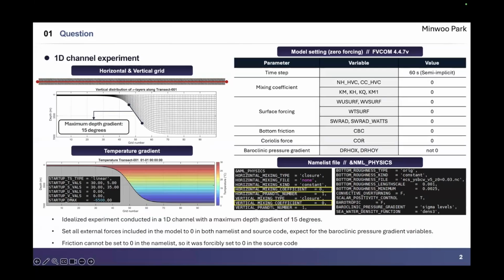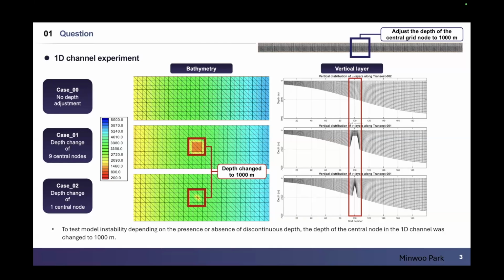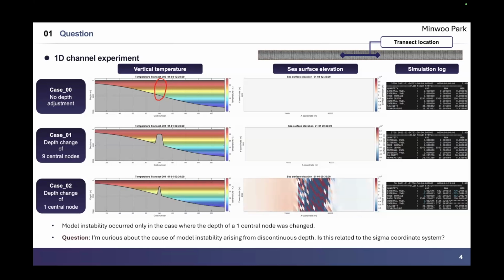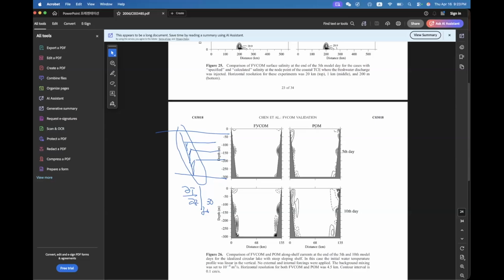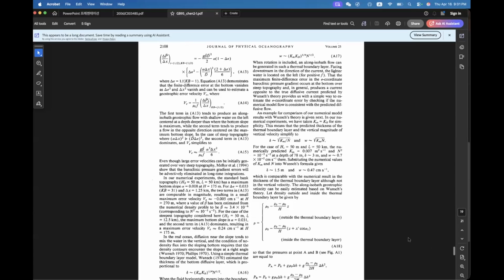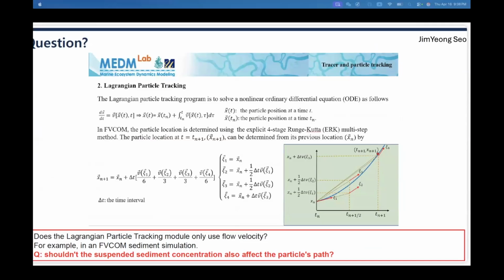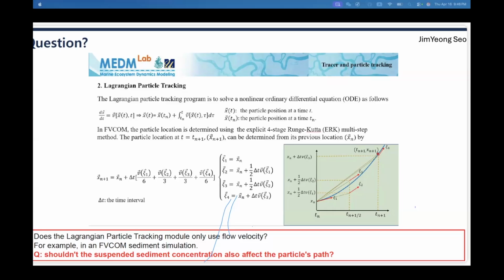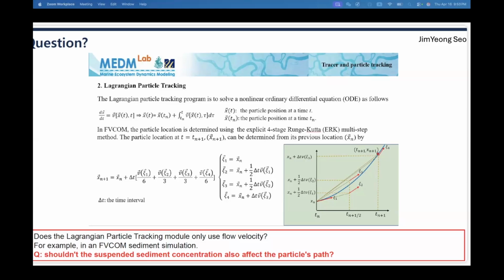Discussion on 2026-04-16 (Lec 11)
MAR 512-7101 Zoom Q&A Session  FVCOM: Algorithms and Training (2026 Spring)
Reference